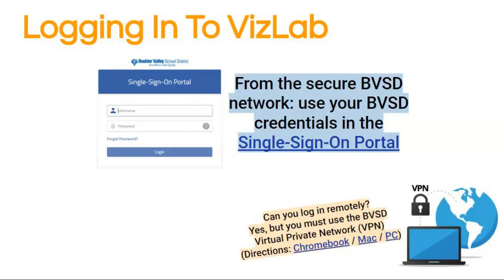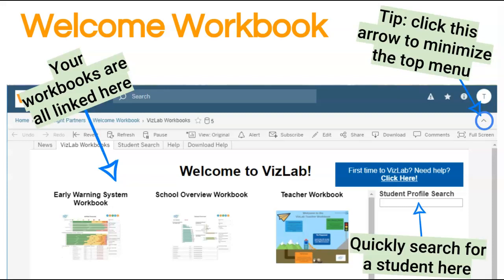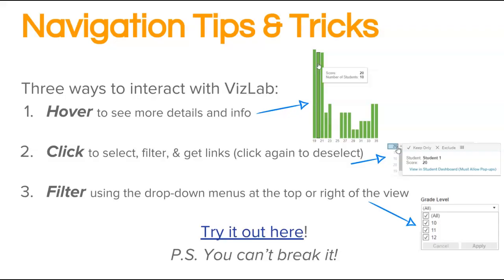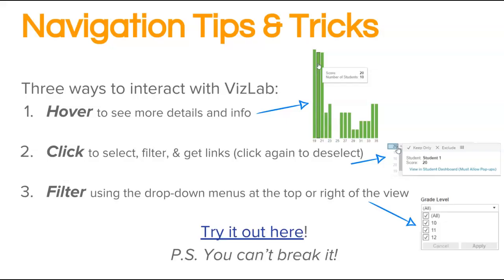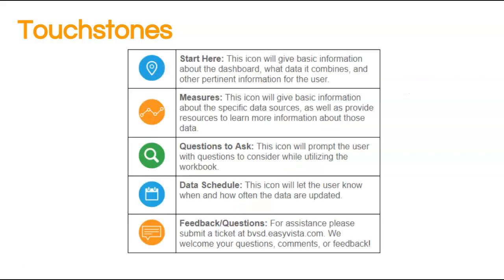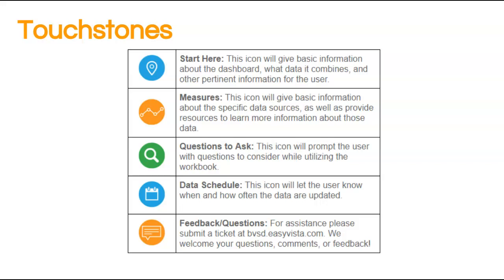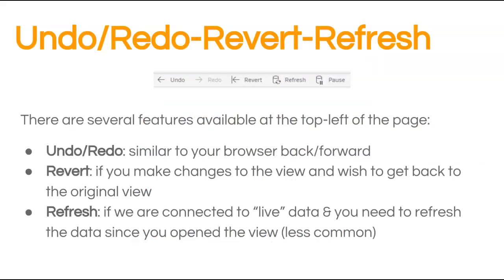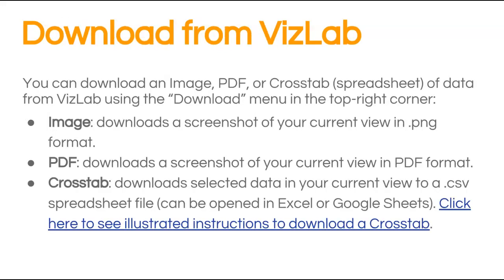VizLab Training for Educators Unit III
VizLab  Navigation